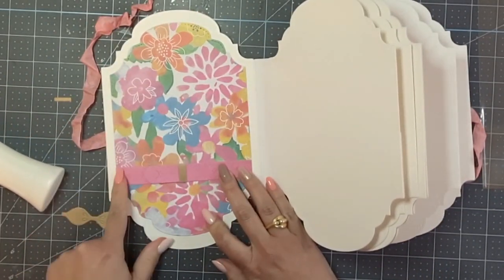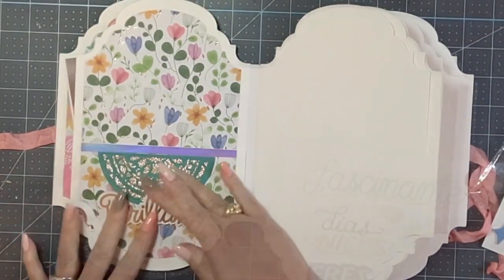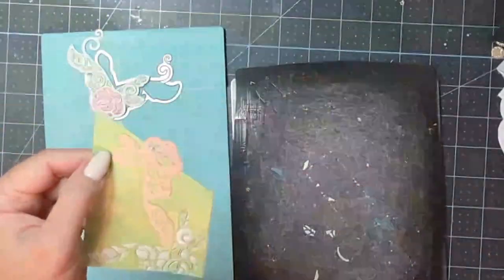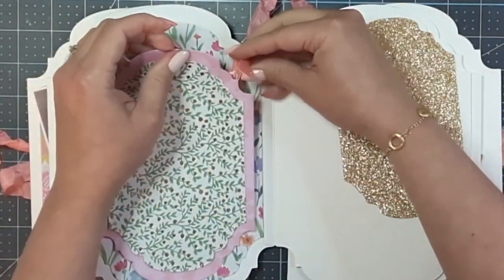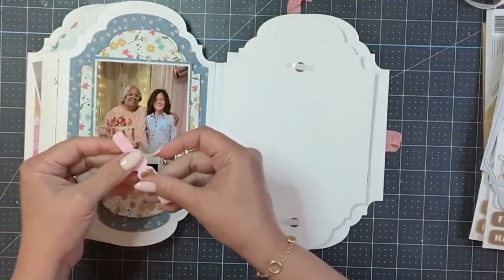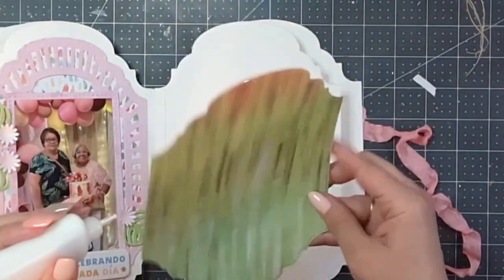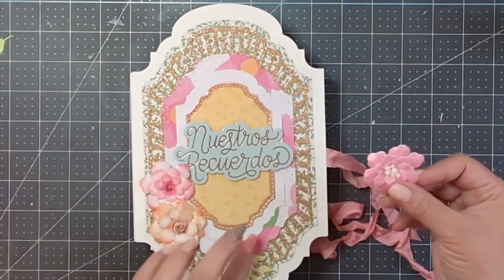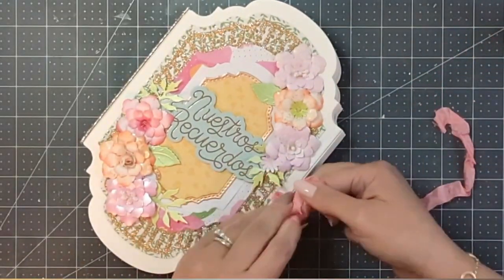Tonic Studios Eternal Moments Mini Album Tutorial Part 2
In this video I complete the Tonic Studios Eternal Moments Mini Album with a very simple page layout, roses, embellishments and Nuvo Mousse and drops.

 Tonic Studios US and UK links available

Tonic Studios Eternal Moments
(Currently n/a)
Tonic Studios Tres Chic Clutch Bag U.S.:
Tonic Studios Assorted Frames Craft Kit (Exclusive): Sold Out
Tonic Studios Nuvo Adhesive U.S.:
Nuvo Adhesive U.K.

RAQUS50.

Shop for DCWV Papers at
Scrapbook com:

Tonic Studios U.S.

 are solely intended for adults.
for more details.
Be inspired, Be Blessed!

My Favorite Glue:
Nuvo Adhesive, now with Precision tip available!

Anna Griffin Empress Die Cutting Machine (I use daily!)

Tonic Studios U.S and Tonic Studios U.K., Spellbinders Paper Arts, Scrapbook.com, Craftstash Co Uk, A Cherry On Top, MFT Stamps,  Scrapbookpal.com, AI Stamps, Hero Arts Rubber Stamps, Beebeecraft, Kokorosa Studio, Dress My Craft